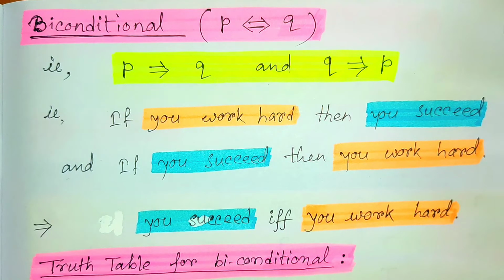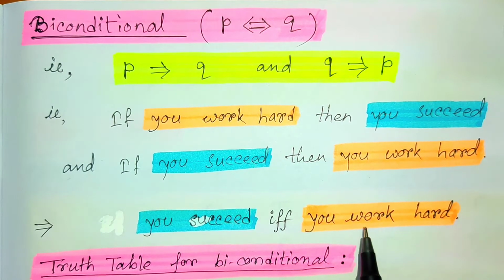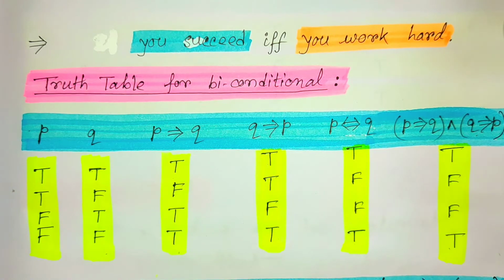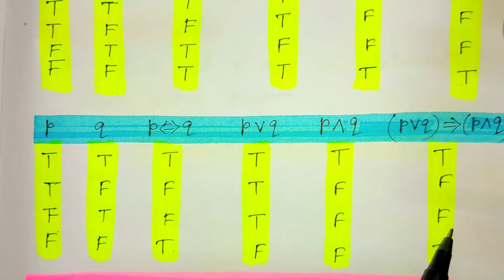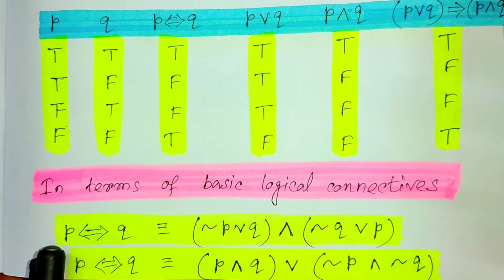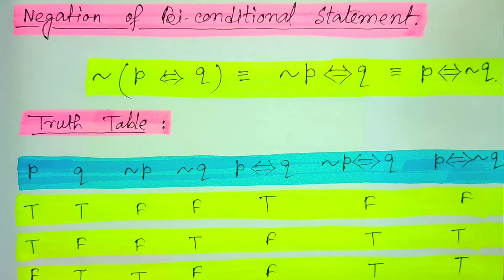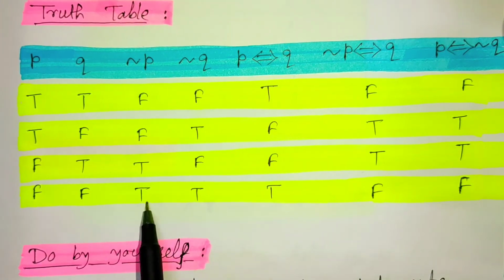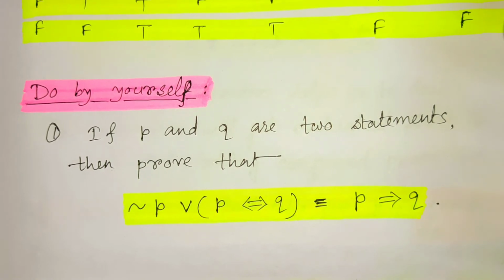Bi-conditional Connective | Lec5 |Discrete Mathematics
bi-conditional Connective. it's truth valu and in terms of basic logical connectives how to express bi-conditional Connective.